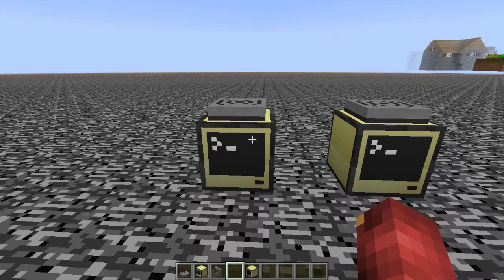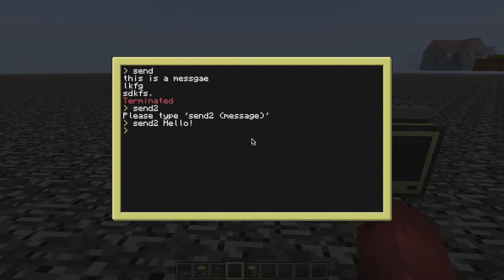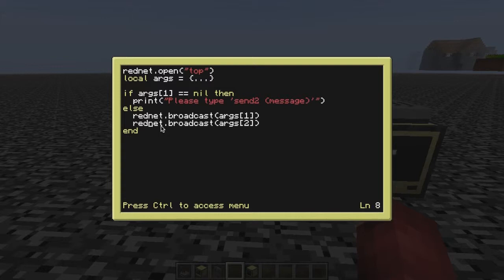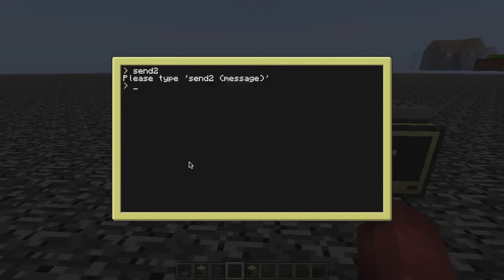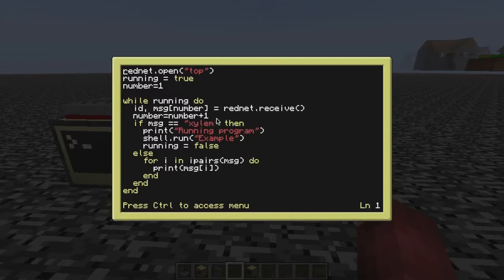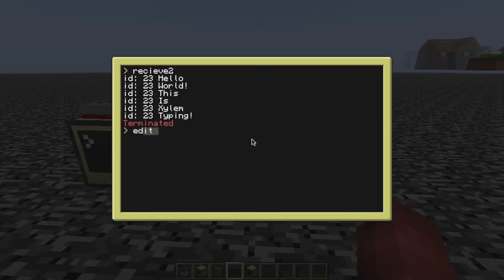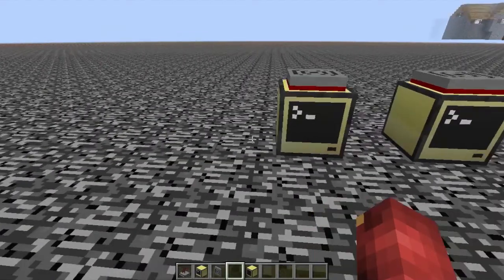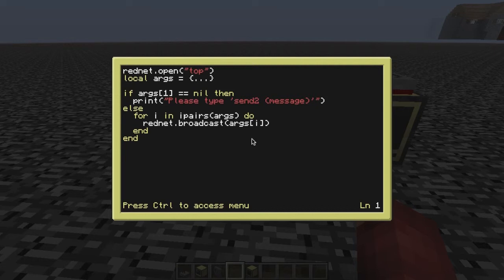Computercraft Basic Coding #6 Rednet Part 2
Arrays/Tables and arguments, where can you use them? Luckily in this episode ill show you by improving the programs from Part 1 of Rednet